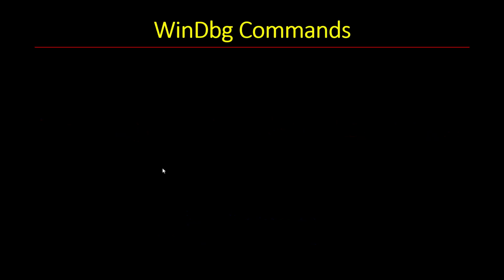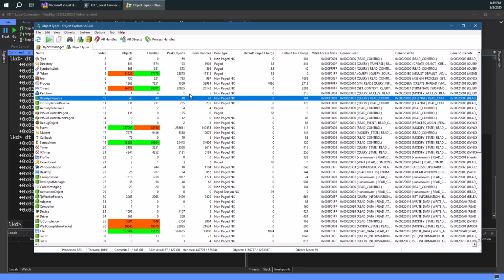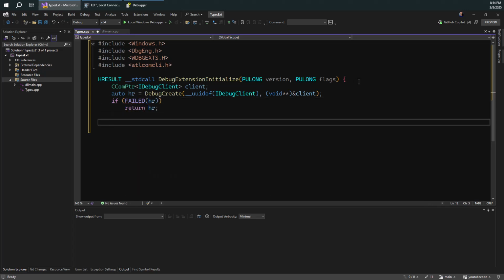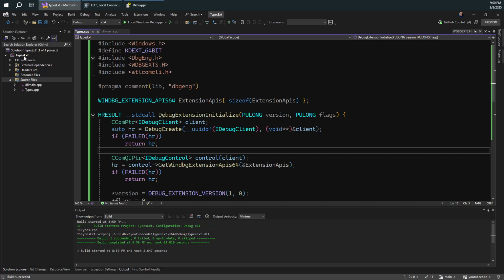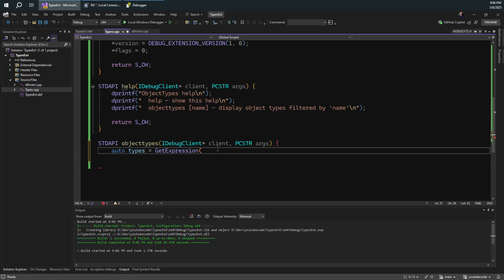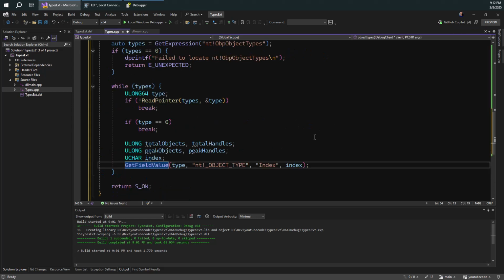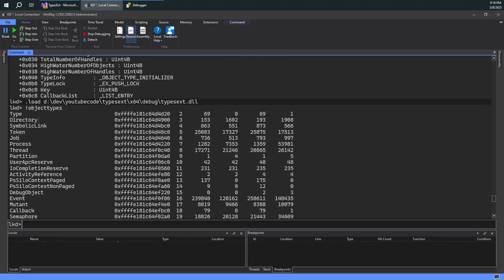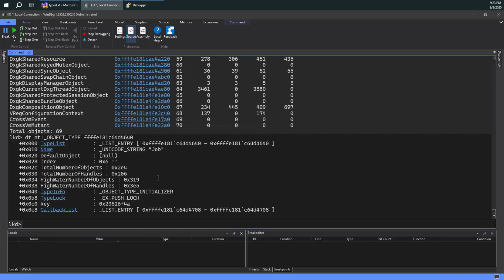Learn to write a WinDbg Extension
WinDbg is an extensible debugger. Anyone can write a DLL that implements new commands into WinDbg. The video demonstrates creating and implementing a new command.